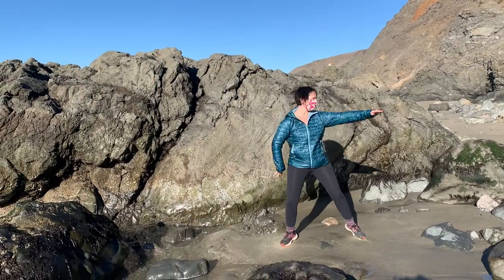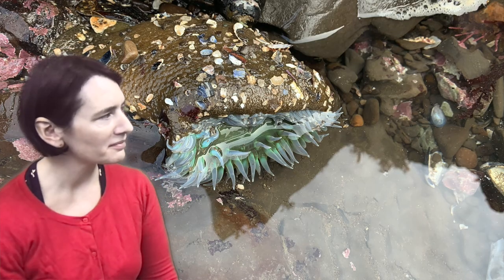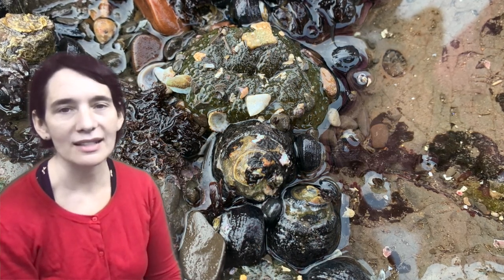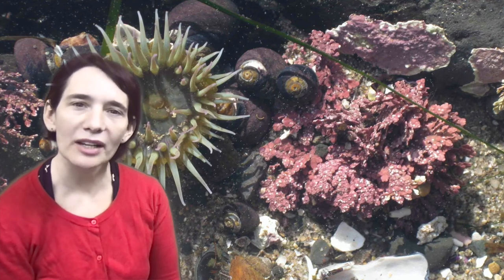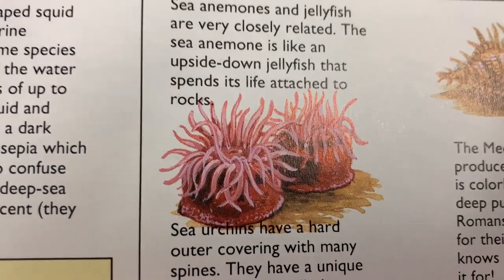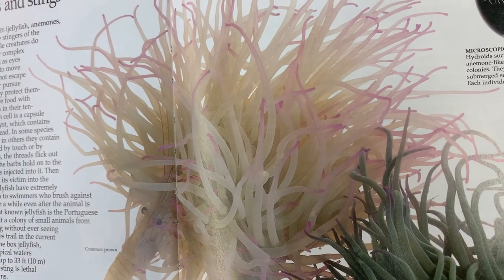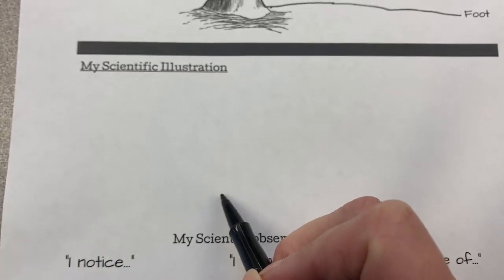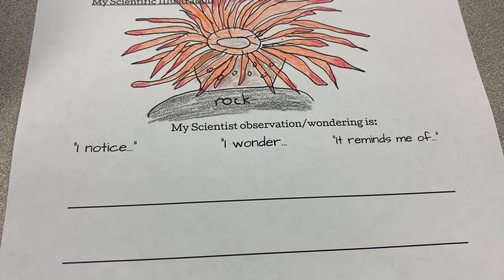Learning with Ms. Caudle | Tidepool Field Guide: Episode 4 Sea Anemones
Learning with Ms. Caudle: Tidepools--all about sea anemones
---with "special guest" Mr. Rogers!*

Learning from home? Never fear! Learn from a real-life K/1 teacher and enjoy some fun facts, read-alouds, labeled diagrams, guided drawings, and nature journaling reflections. So much learning goodness in one little video!

(links to Carrie's online read-alouds, applied improvisation consulting, and improv show information)

*not really--it's just Carrie in a red sweater doing a silly impression
*with so much love and respect for Fred Rogers and the tremendous team who produced Mr. Rogers' Neighborhood--you helped to shape my childhood in a loving and supportive way